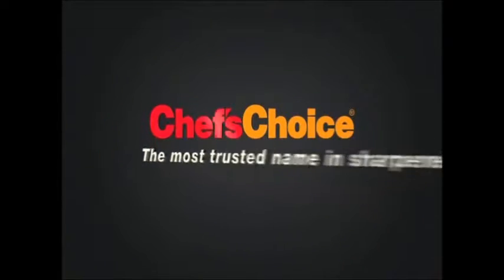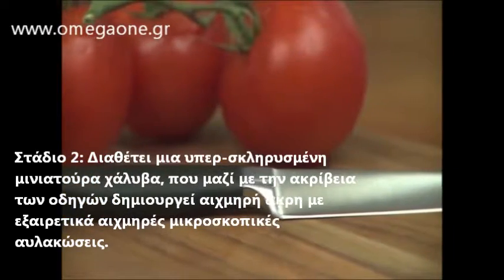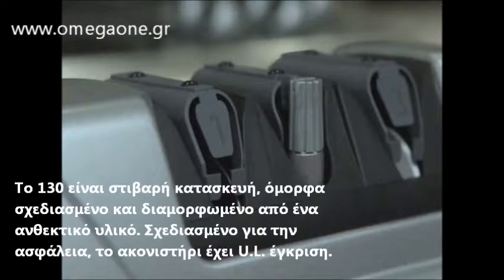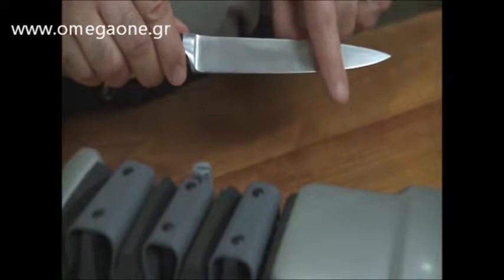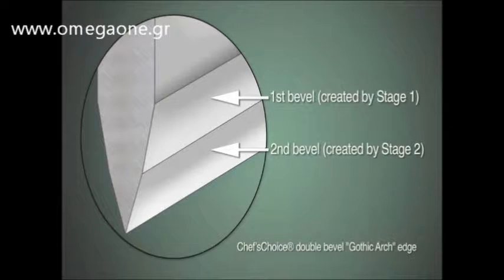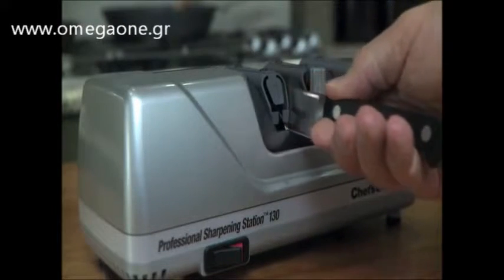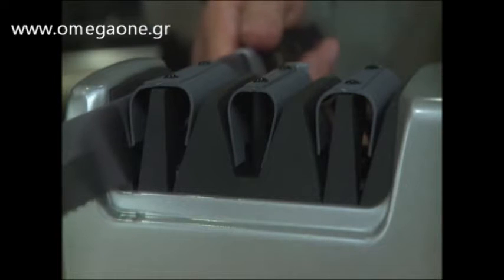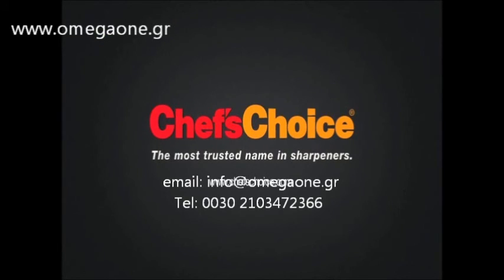Ηλεκτρικό Ακονιστήρι Μαχαιριών Chef'sChoice model 130 Electric Sharpener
Electric Sharpener
Electric Knife Sharpener for continuous use
mprehje thika
thika janë perfekt për çdo kuzhinë profesionale
Elektrike thikë mprehës për përdorim të vazhdueshëm
Elektrike mprehje thika
Bıçaq itiləmə aləti
bıçaq itiləmə
Uređaj za Oštrenje brušenje Noževa, Škara
Nož oštrenje alata
Точило за ножове с търкалящ се керамичен камък
Точило за ножове с дръжка
Електрическо Точило за Ножове за продължителна употреба
aiguiseur de couteaux
Aiguiseur et affûteur Électrique
aiguiseur
Chef'sChoice Messerschärfmaschine, gebürstetem Metall
Messerschärfmaschine
ელექტრო დანა
Elektrisk blyantspidser
kniv blyantspidser
Electric noa teritaja
Electric noa teritaja terasest
Noateritaja Lamart
Afilador de cuchillos eléctrico para uso continuo
afilador electrico cuchillos
Coltello elettrico Sharpener
affilacoltelli manuale professionale con sistema di affilatura
noževi za oštrenje
Uređaj za Oštrenje brušenje Noževa
Elektrisk knivsliper
Knivsliper Chef Choice
Chef's Choice Pronto 460 Knivsliper europeiske kniver
Elektrische Messenslijper voor continu gebruik
Chef'sChoice CC310 messenslijpmachine
Chef's Choice CC310 Messenslijpma
Chefs Choice 310 késélező
Chefs Choice 460 manuális késélező Konyhai termékek - Konyhai eszköz - Kés
Elektromos késélező folyamatos használatra
Солтер Електричний ніж точилка
Точилка (заточка) для ножів електрic
Електричний ніж точилка
Elektryczna ostrzałka do noży Professional Sharpening Station 310
Elektryczna ostrzałka
Electric cuțit Sharpener pentru utilizare continuă
Электрический нож точилка для непрерывного использования
Точилка електрична Diamond
Elektrický nôž Brousek pre trvalé použitie
Električni Knife Sharpener
Electric Knivslip för kontinuerlig användning
Sürekli kullanım için elektrikli Bıçak Bileyici
Elektrický nůž Brousek pro trvalé použití
Electric Veitsenteroitin
סכין פירוק
מכונת השחזה
ΗΛΕΚΤΡΙΚΟ ΚΟΝΙΣΤΗΡΗ ΜΑΧΑΙΡΙΩΝ
Ηλεκτρικό επαγγελματικό ακονιστήρι μαχαιριών
ηλεκτρικο ακονιστηρι μαχαιριων
Ακονιστήρια Μαχαιριών
ΑΚΟΝΙΣΤΗΣ ΜΑΧΑΙΡΙΩΝ
Ηλεκτρικό Επαγγελματικό Ακονιστήρι για συνεχή χρήση
Ακονιστήρι μαχαιριών ηλεκτρικό M130
Επαγγελματικά ακονιστήρια χειροκίνητα και ηλεκτρικά
τροχος ακονισματος μαχαιριων
Ηλεκτρικό Ακονιστήρι Μαχαιριών Chef's
ηλεκτρικο ακονιστηρι μαχαιριων
επαγγελματικα ακονιστηρια μαχαιριων
ακονιστήρι μαχαιριών τιμη
επαγγελματικο ηλεκτρικο ακονιστηρι μαχαιριων και ψαλιδιων